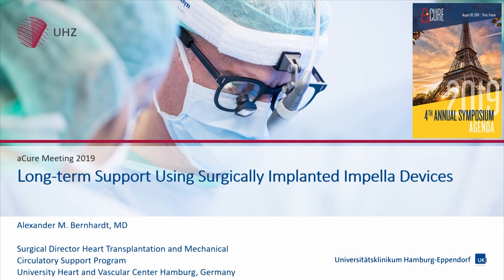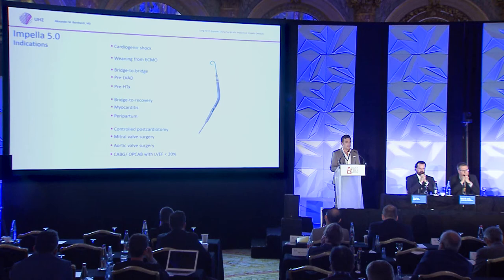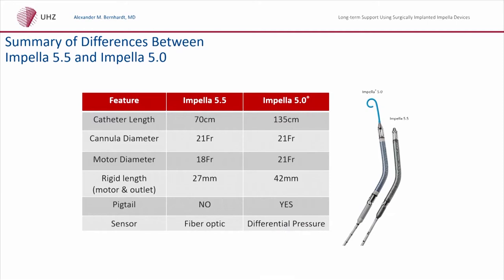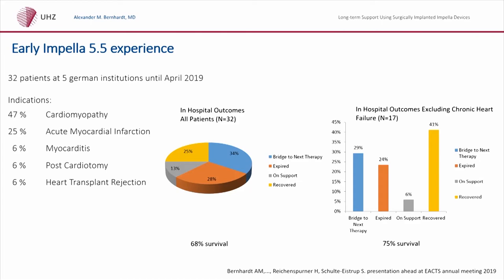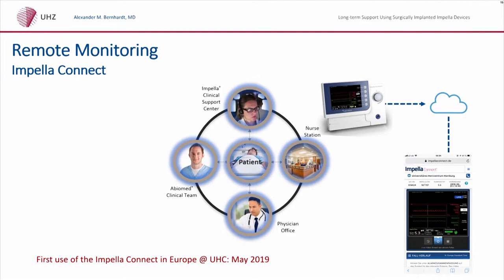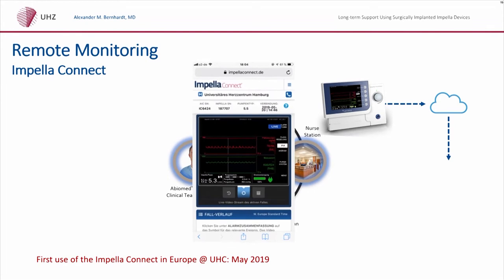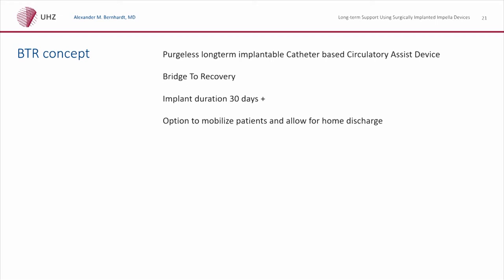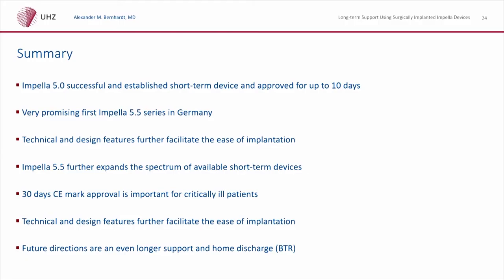Dr. Alexander Bernhardt speaking at the 2019 A-CURE Symposium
Dr. Bernhardt discussing long-term support with the surgically implanted Impella 5.0 and Impella 5.5 devices.